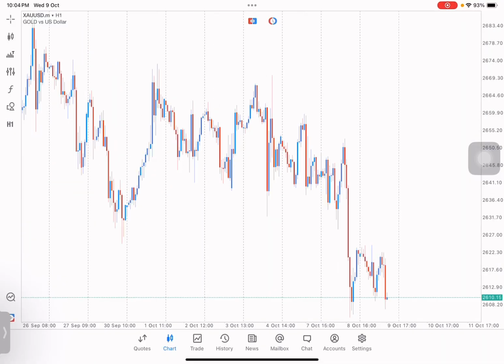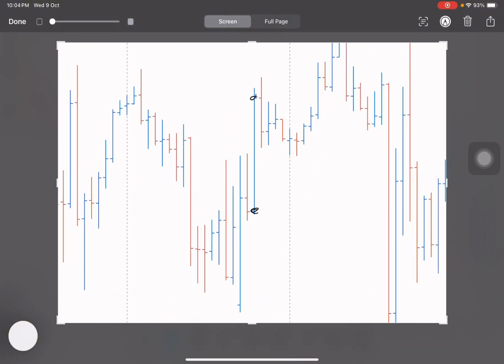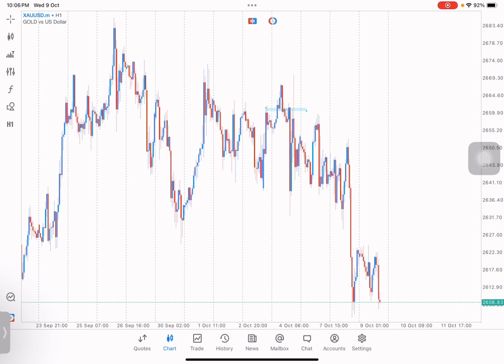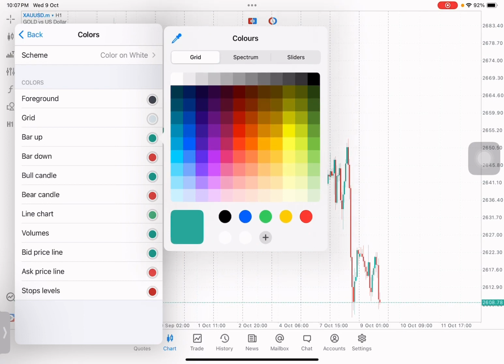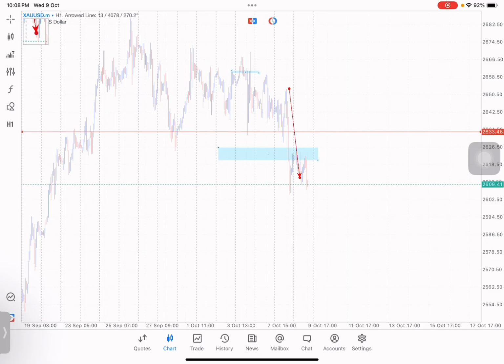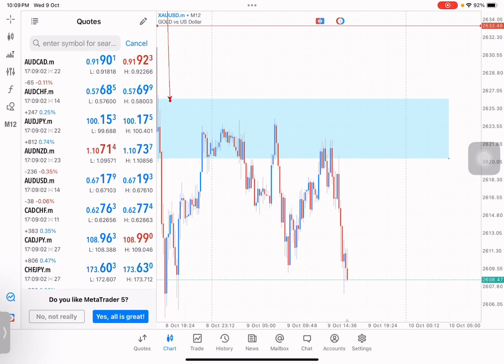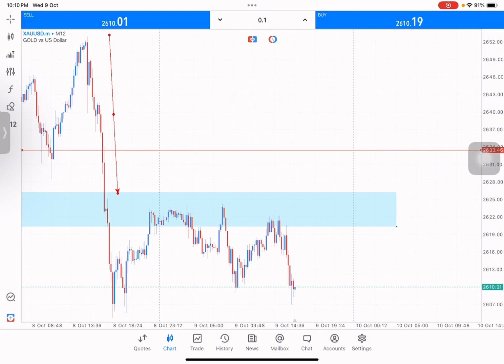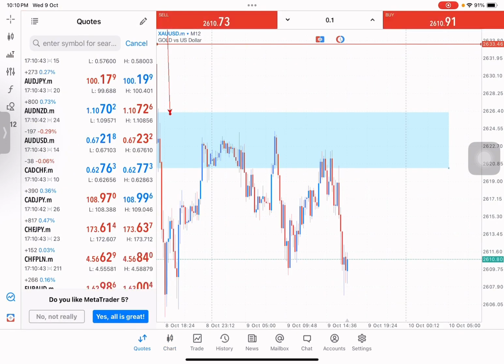Lesson 4 ( Basic ) - How To Use Meta Trader 5 / MT5 ?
This channel will cover from the very most basic knowledge to advanced lessons all for FREE . Everything I know over these 5 years of trading , I will share here .